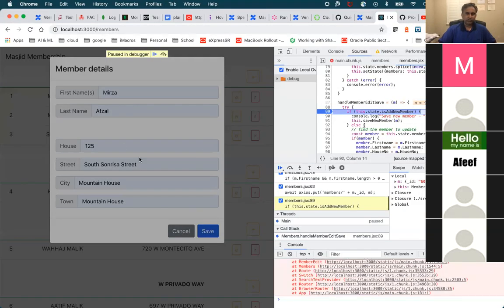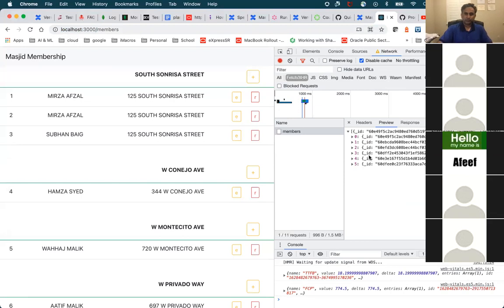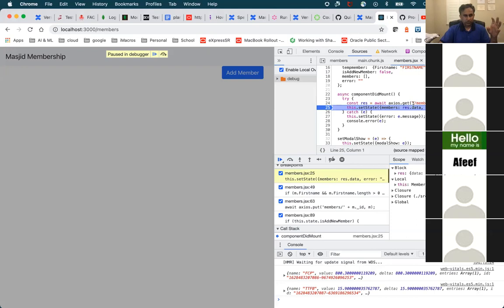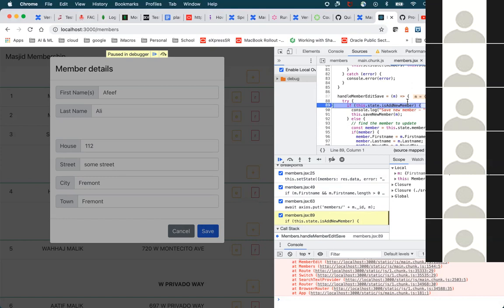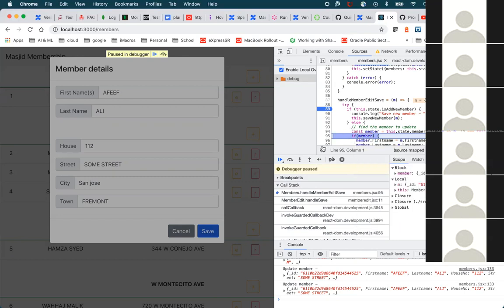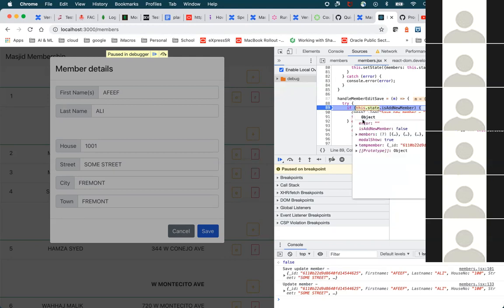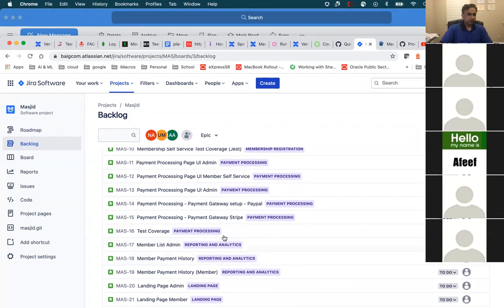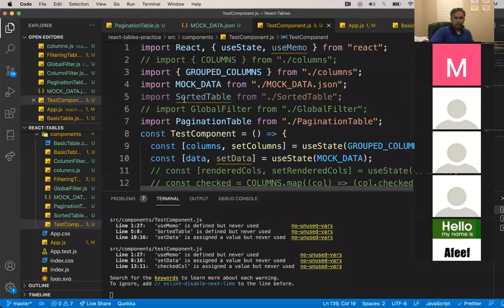MHMA Tech 07 Chrome Debugger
This video covers a very basic intro of to debug JavaScript UI using chrome debugger. The topic of the debugging starts around 5 min into the video